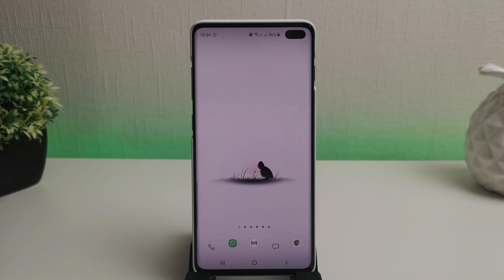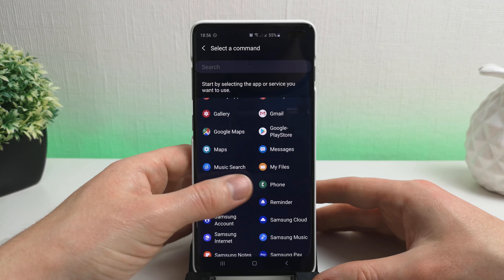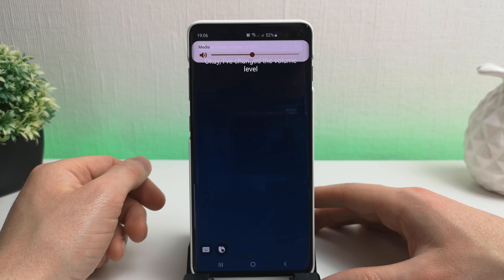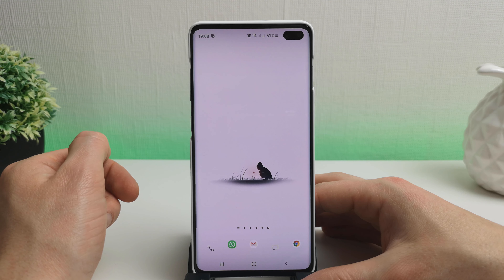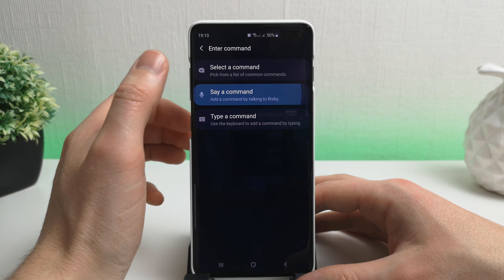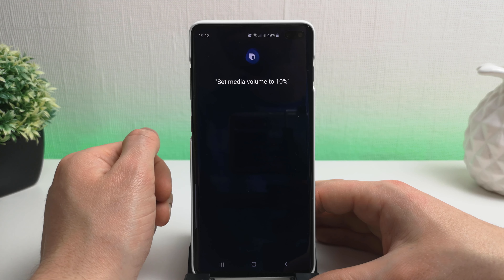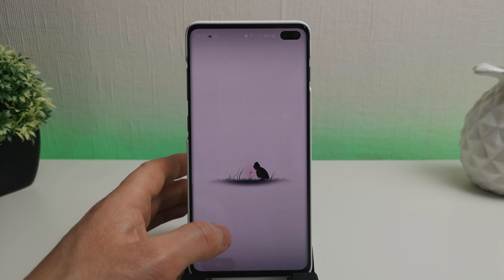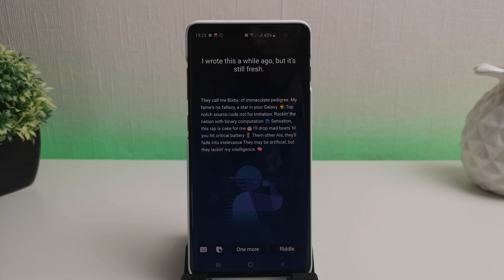Bixby Quick Commands Ideas, Examples - Samsung Galaxy S8/S9/S10 Plus Note 2019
Samsung's Bixby Quick Commands have been around for a while now but I haven't really used them until I got my S10 Plus. In this video I run through a few quick command ideas and examples so you can see if there are any useful ones for yourself.

Those of you who aren't running Android Pie should be able to find  Bixby Quick Commands buried in the My Bixby app settings.

Apologies for the Mobile Data interference part-way through the video  😑

Have you used Bixby Quick Commands on your Galaxy phone? Let me know your tips/tricks/troubles down below! 👍